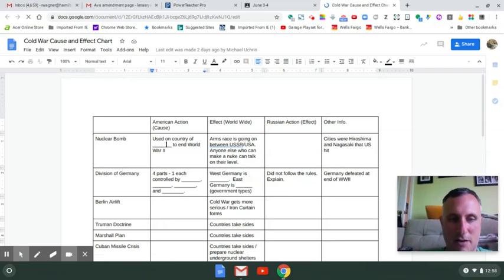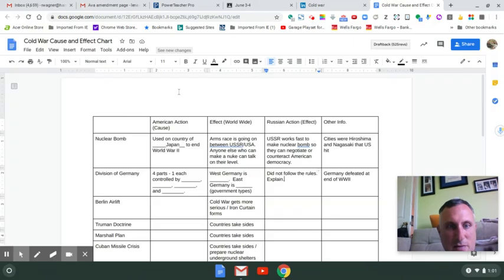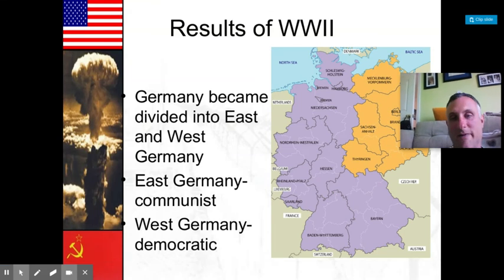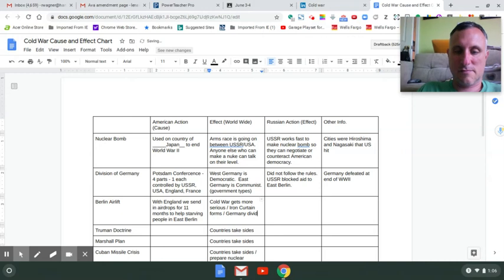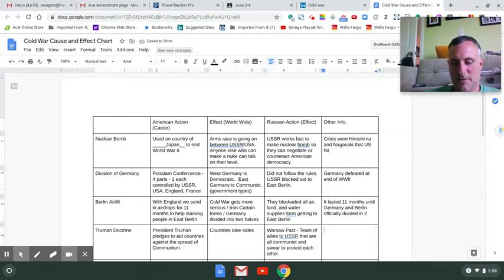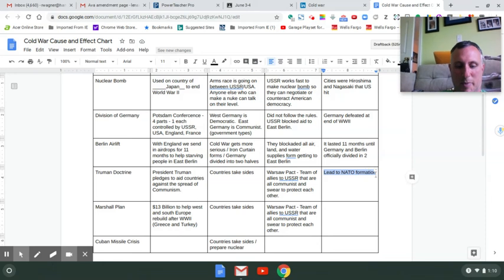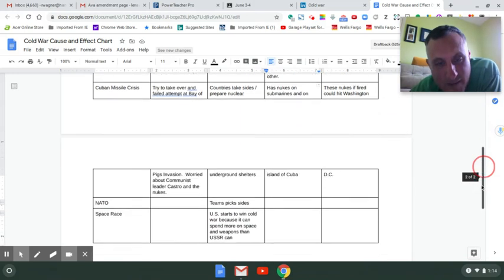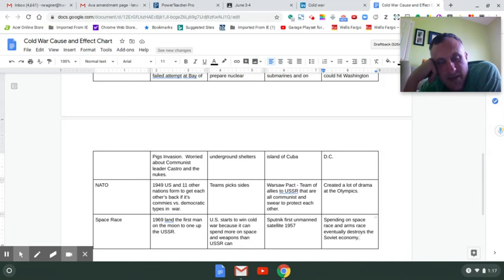Untitled: Jun 4, 2020 1:19 PM